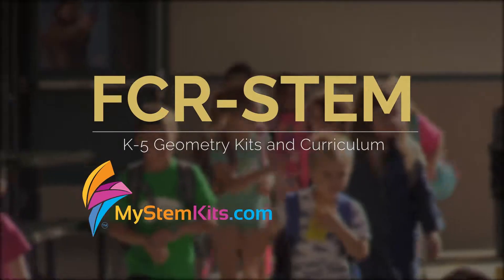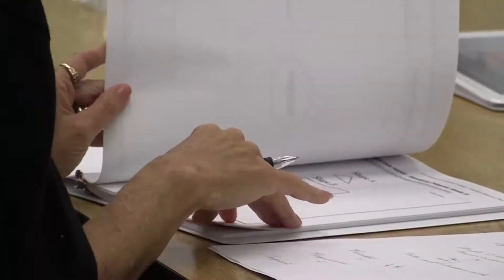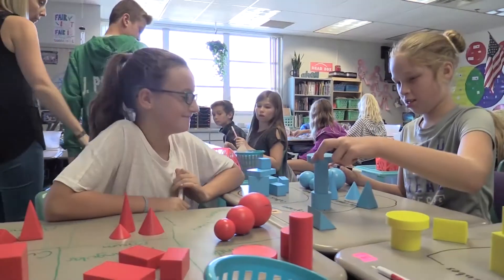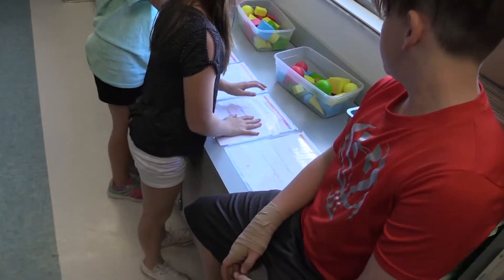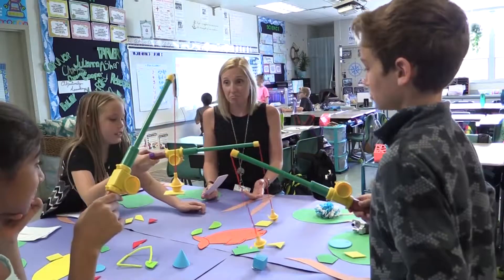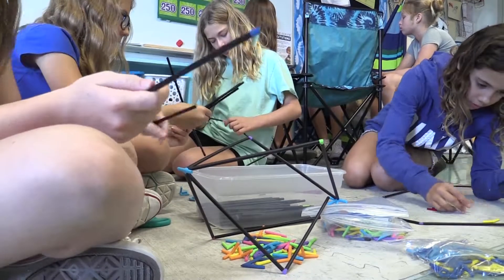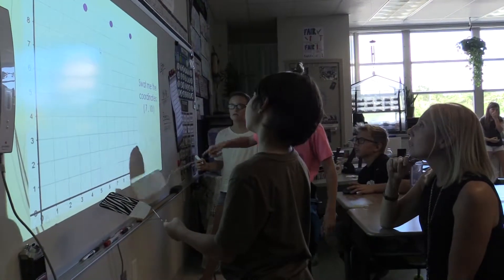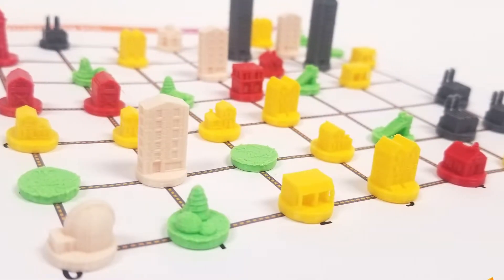Curriculum Track - Elementary Geometry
Helping students get off to a good start is vital to ensuring their success throughout their early learning and beyond. Our elementary curriculum is focused on building a solid foundation for the concepts and principles that will be expanded upon and explored in higher grades.
These research-based lesson plans and open-ended activities combine play with education to keep the students focused, motivated, and achieving their goals.
We’ve prepared a comprehensive curriculum track devoted to covering every K-5 Geometry standard. This research-based curriculum track focuses on conceptual understanding of shapes, attributes, and their relationships to each other. The curriculum also focuses on decomposing and partitioning, therefore bridging geometry to other mathematical principles such as fractional reasoning and area through hands-on manipulatives.